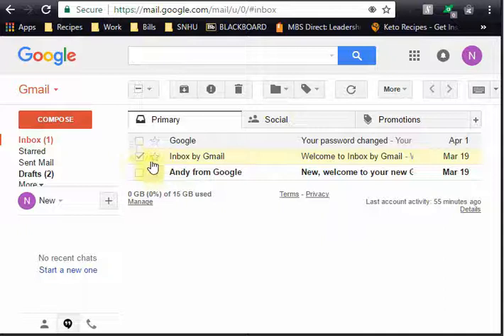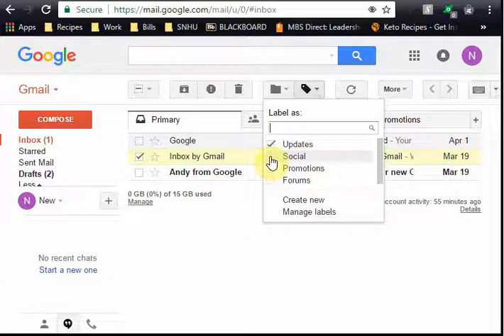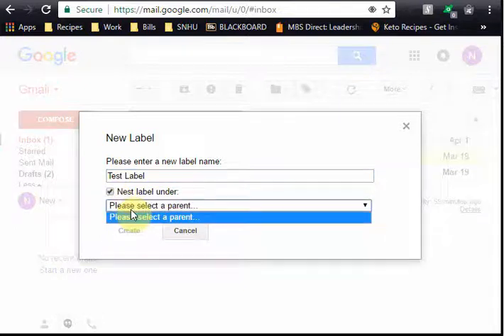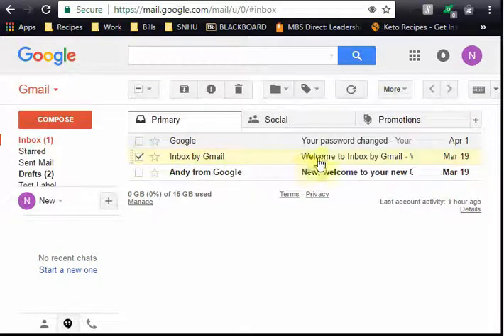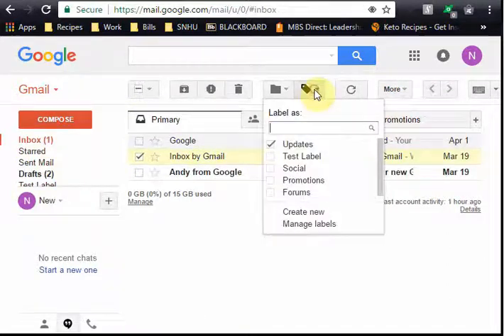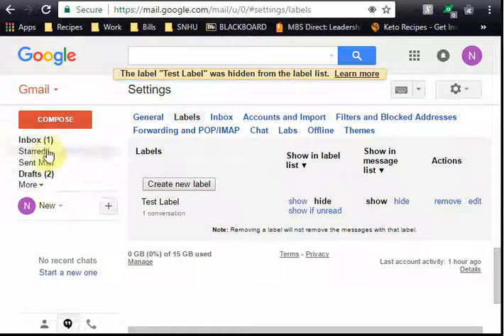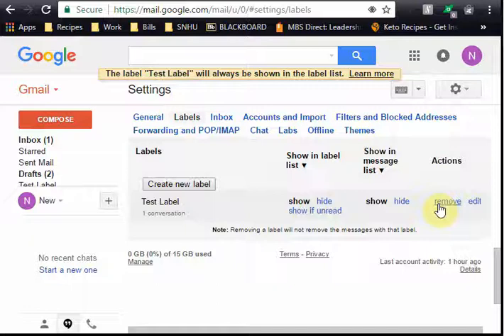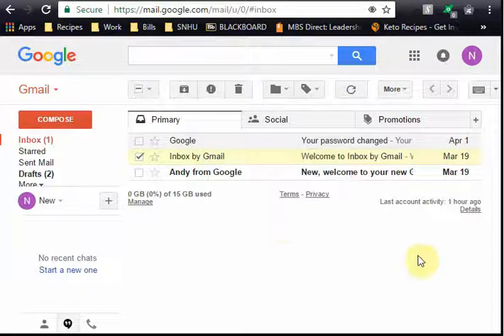Lesson I 2 Labels